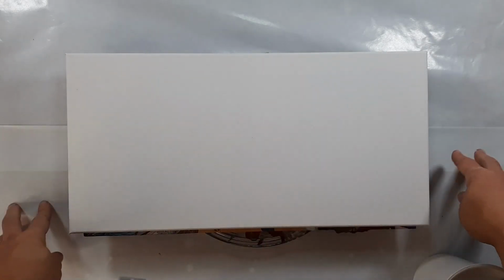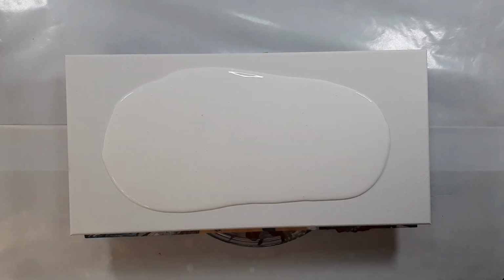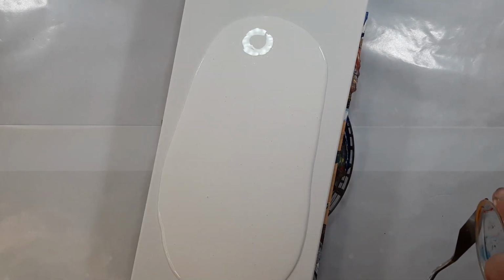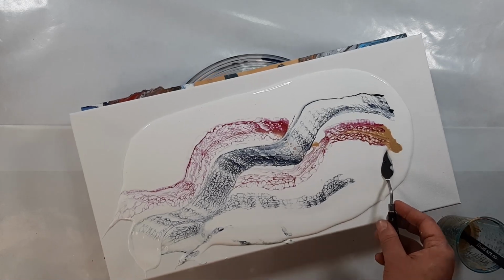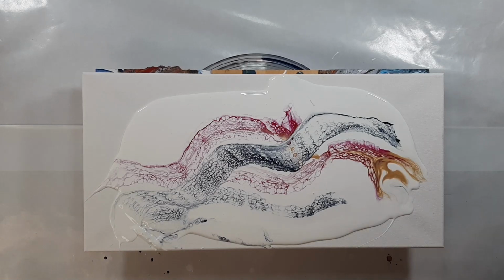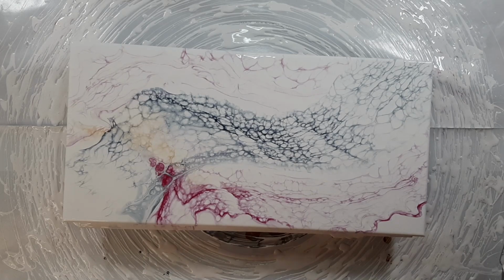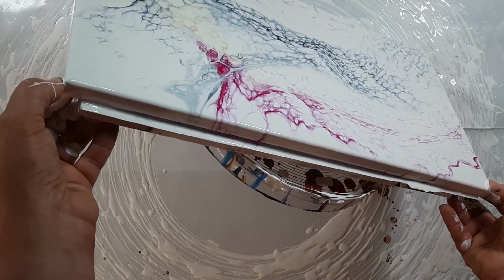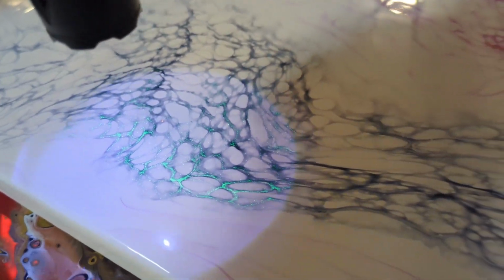#117 Simple Swipe + Some Glow in the Dark paint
Nothing fancy, just a simple swipe using four colors: Violet, Payne's Grey, Gold and Neutral Glow in the Dark paint. I have been having fun using the spinner lately, so I thought I would just do something simple and see how far I could get it to spread out. I didn't put enough color down, but what there is looks lovely. I should probably have used a bit more of the g-i-t-d paint also. Just something nice and simple.

And if you want to listen to some of the music I mentioned in the video, go here: